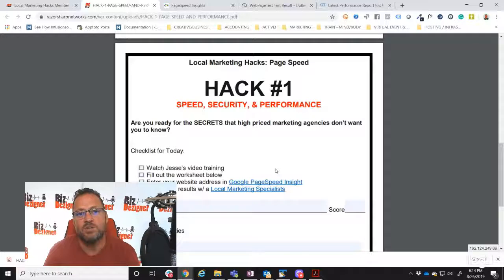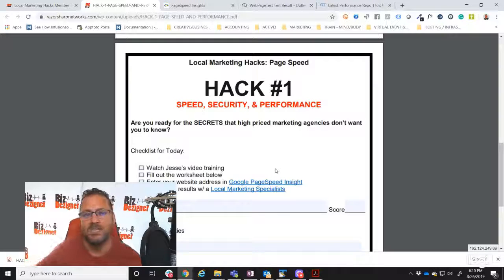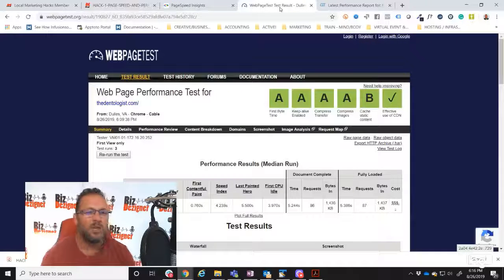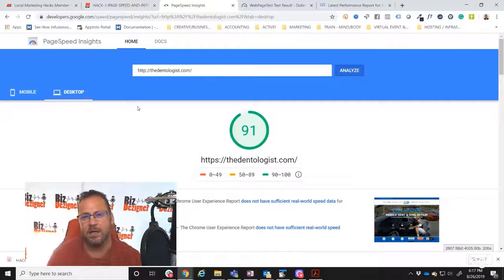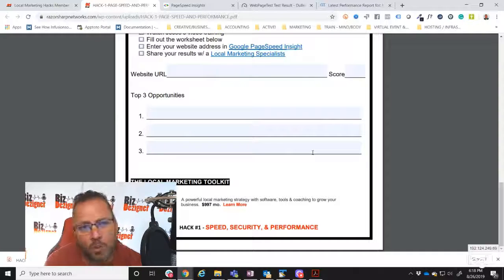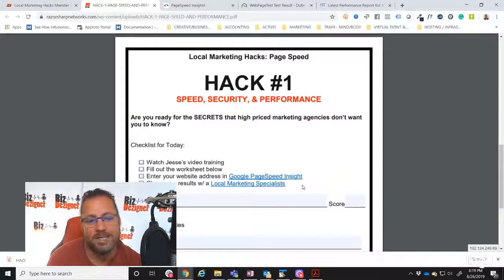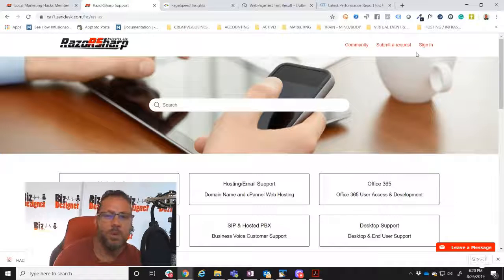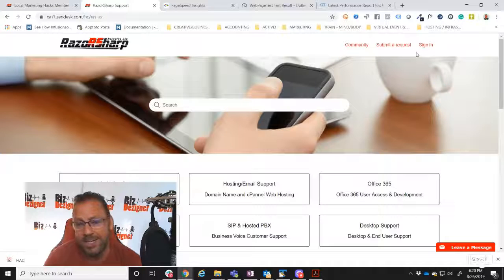Introduction To Module One - Increase Lead Conversion, Website Speed and Performance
When I first started my company, I was told not to focus on local marketing due to the complexity and challenges associated with creating a steady stream of customers for local businesses day after day.

Over the past ten years, I've worked with local business owners in the autobody repair industry to develop a method to target and attract more customers in their local markets. It's a white-glove service call the Local Marketing Toolkit made up of software, tools, and ongoing coaching to help engineer success in my client's business.

In the last two years, I've documented that process, and for a limited time, I'm giving you instant access to all the tips, tricks, strategies, tactics, and hacks I've learned along the way.

LOCAL MARKETING HACKS MEMBER SIGNUP!!
Are you a Paintless Dent or Automotive Hail Repair Owner or Technician?  Get instant access to Local Marketing Hacks that I’ve used to hack the mobile recon and other local industries

AS A GIFT FOR BECOMING A MEMBER

**HAVE A LOCAL BUSINESS?? WORK WITH US**